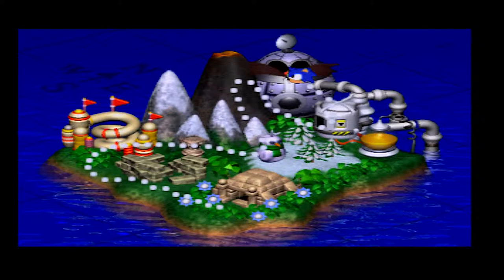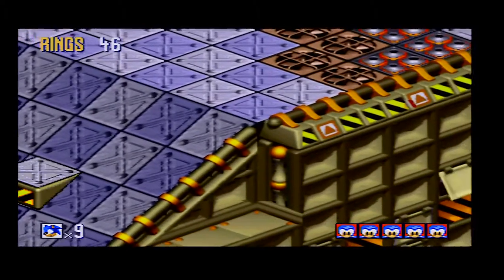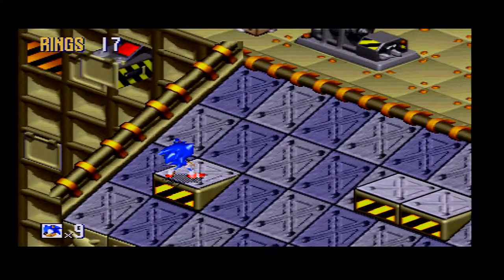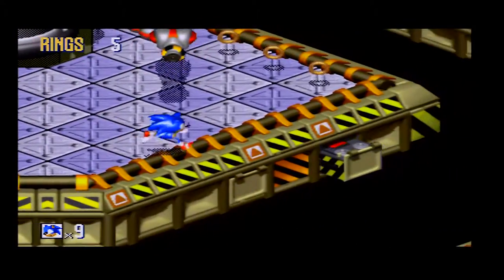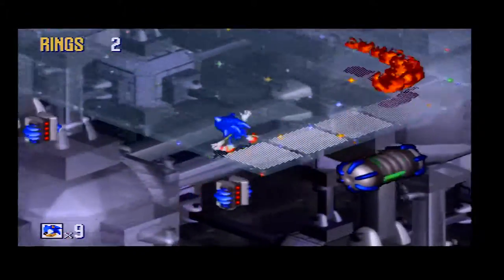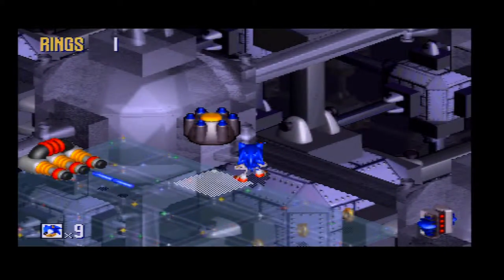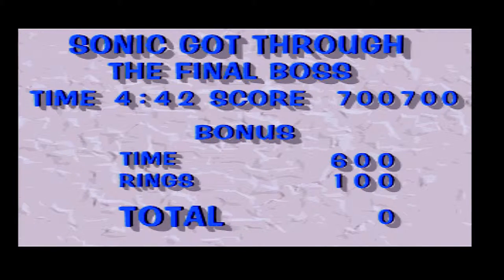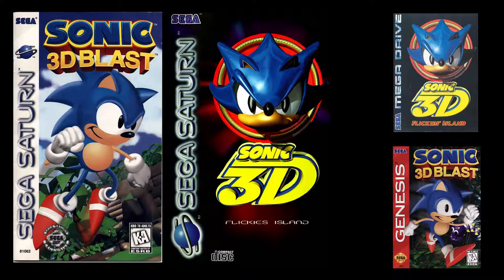Let's Play Sonic 3D Flickies Island - Part 6 - Finale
Let's Play Sonic 3D Flickies Island Part 6: Well that was a blast!

Sheep tackles the faux 3D Sonic platformer in which the blue blur must explore the mysterious Flicky Island in order to prevent the good Dr. Eggman from once again capturing animal critters in order to take over the world!

Featuring Sonic in a polygonal 3D model for the first time on home consoles with exploration focused, badnik hunting gameplay this is. Sonic 3D Flickies Island!

Or Sonic 3D Blast for those overseas folk!